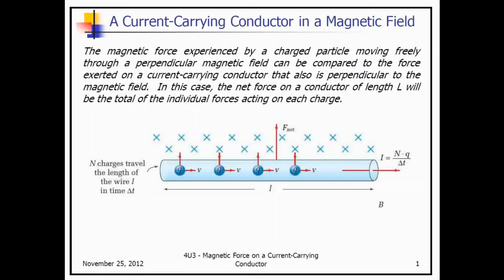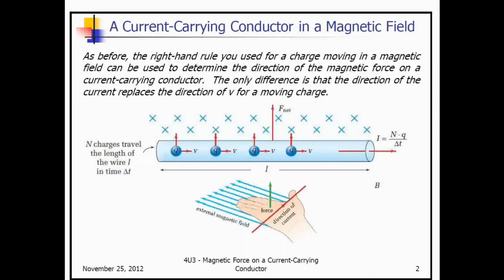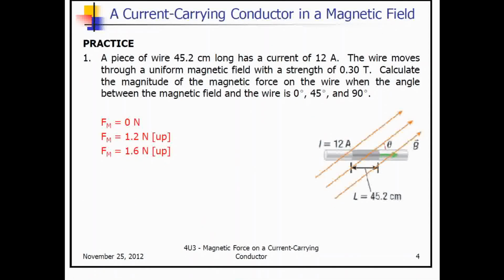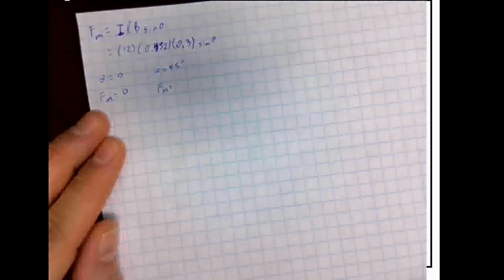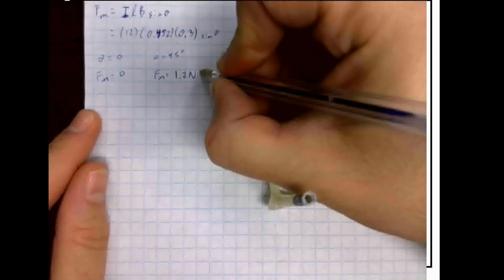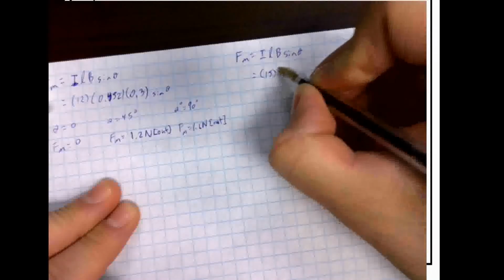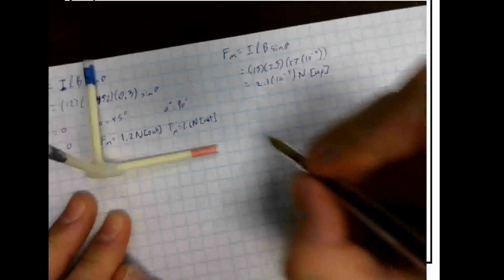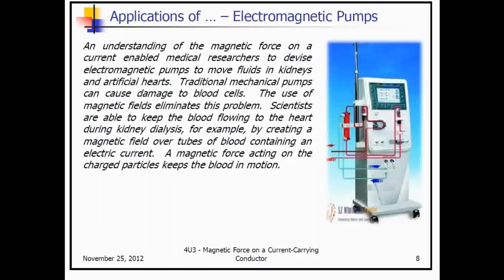SPH4U3 PP14 Magnetic Force on Conductors